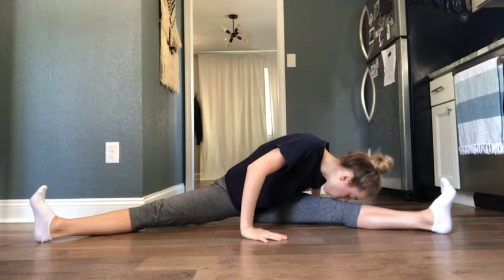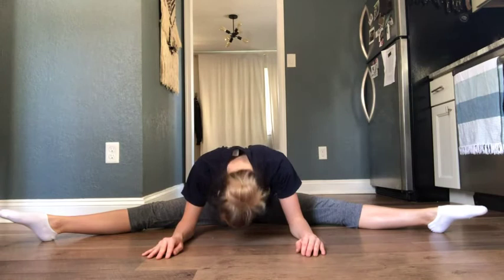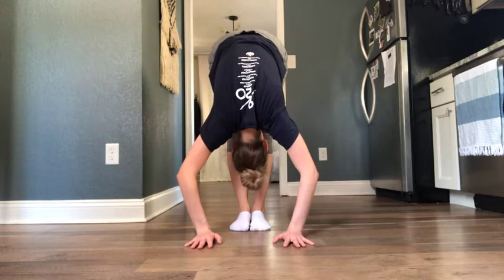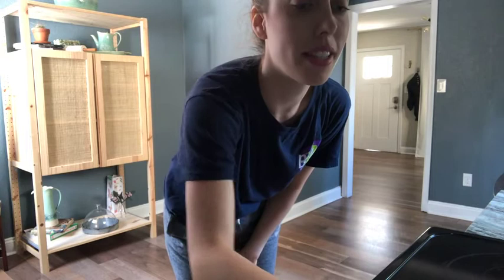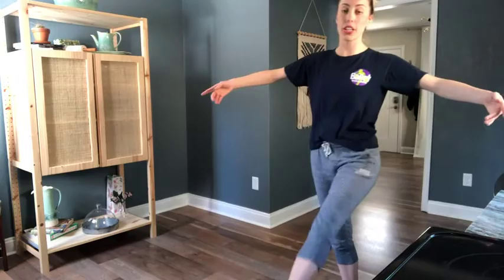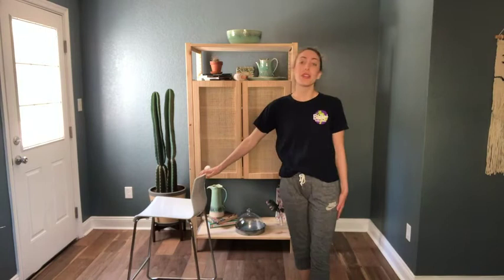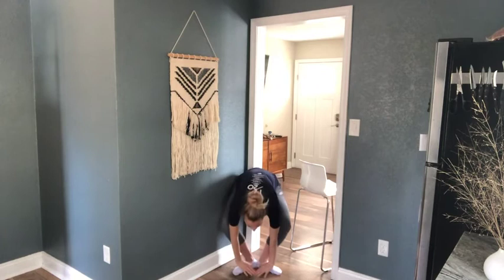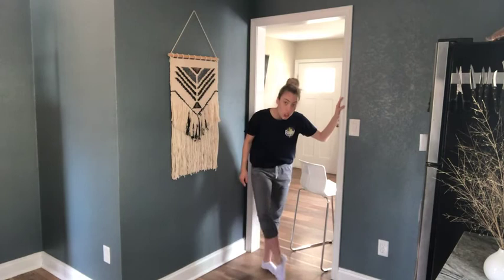Beginning Ballet with Hannah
Enjoy a half hour ballet class aimed at ages four to six from Ballet Virginia faculty member Hannah Whelton.